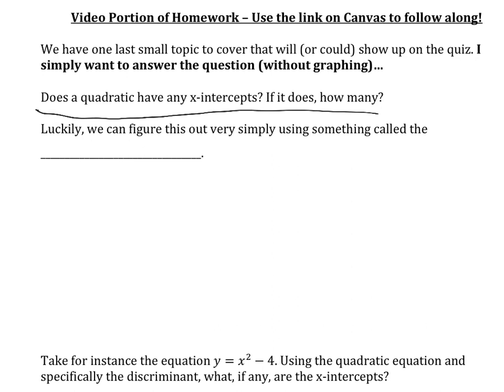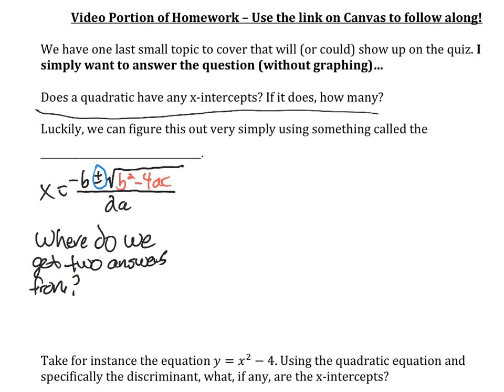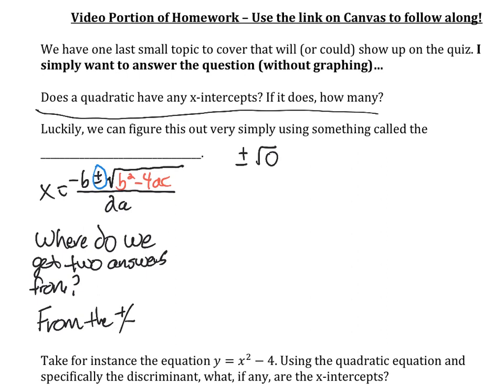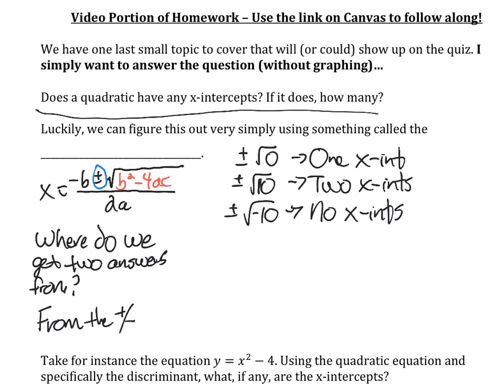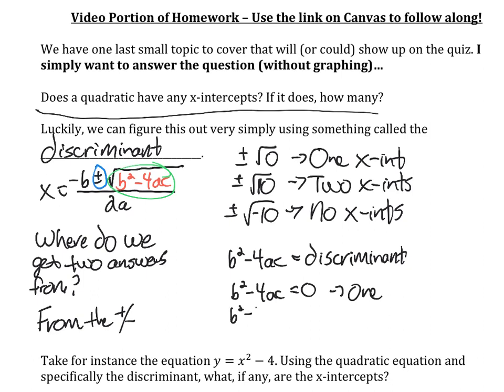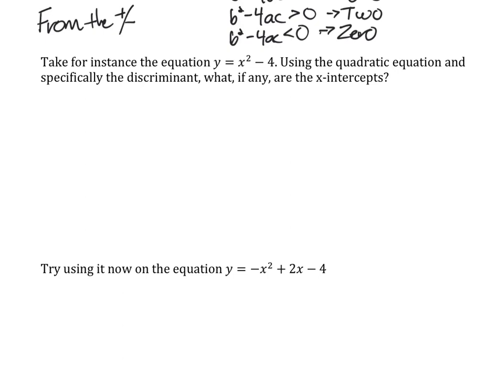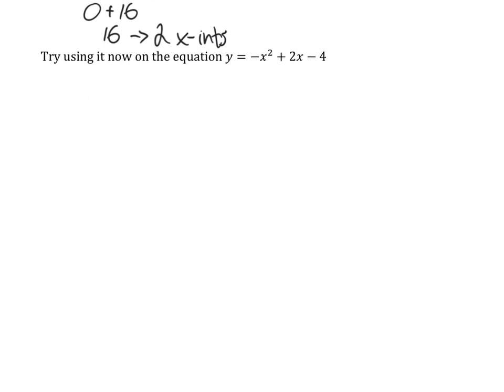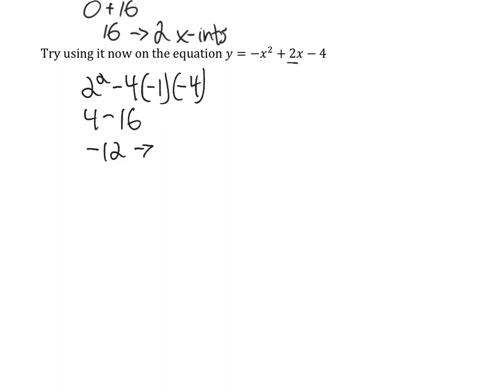The discriminant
To be used with the back of worksheet titled “Unit 1 - Quadratics - Quadratics Review Part II Homework #3”